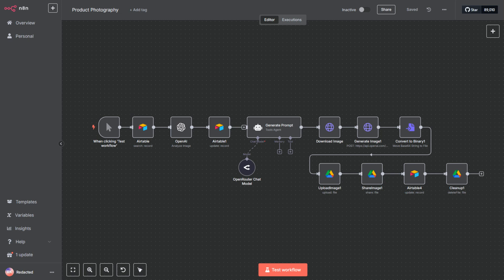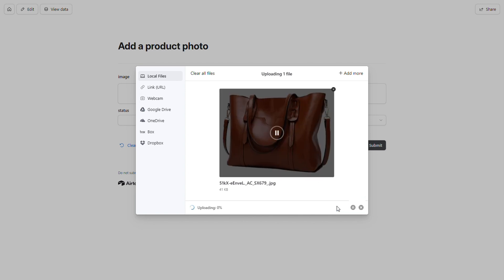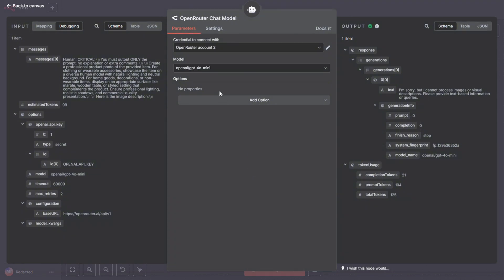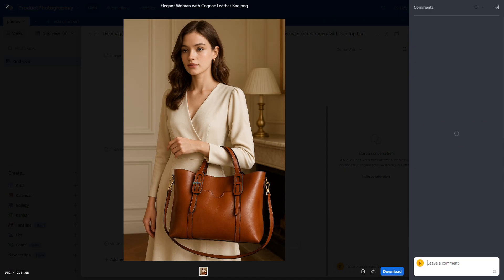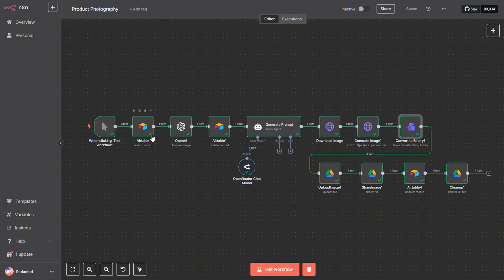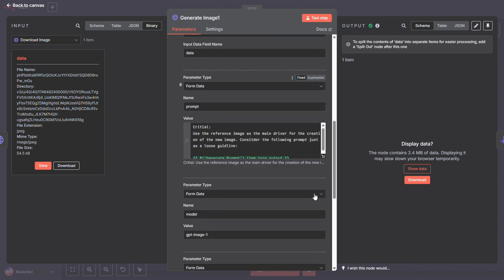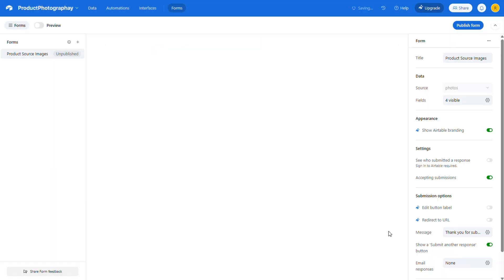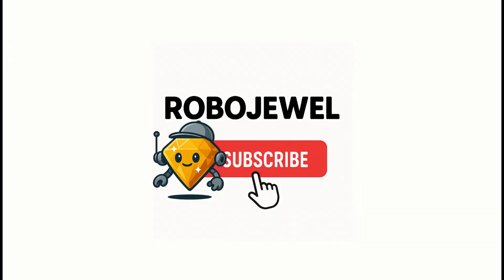This N8N Workflow Replaced My $5K Designer (Step-by-Step)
In this tutorial I will show you how to create stunning product photography workflows using n8n, airtable and openai image api.

Download Links
To get the FREE template head over to our community and under the "Youtube Resources 🚀" you can download it.